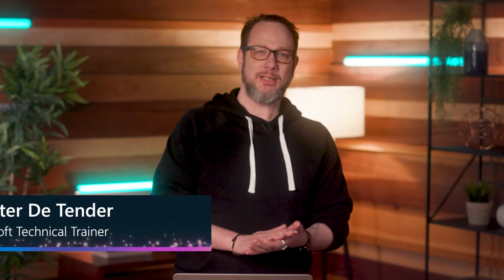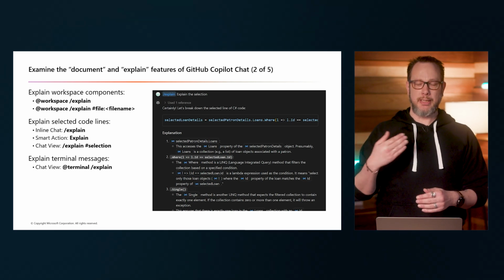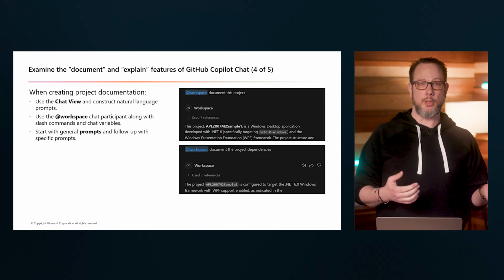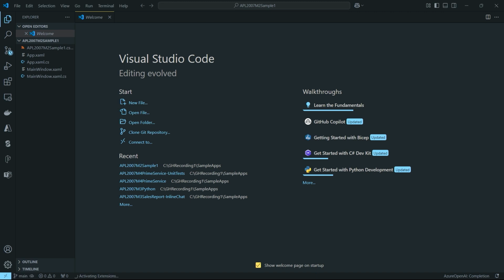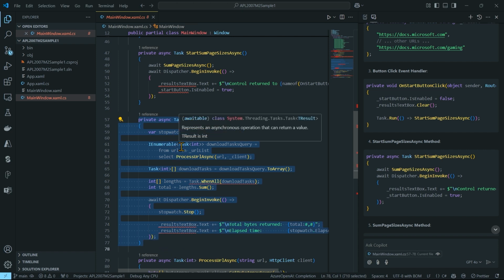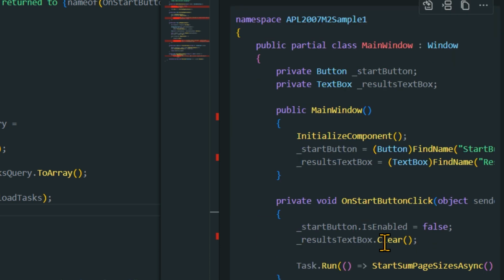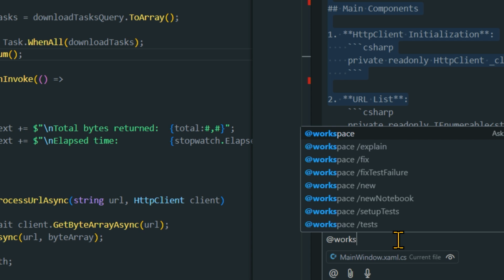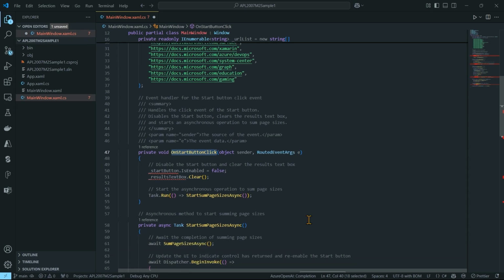Generate documentation using GitHub Copilot tools AZ-2007 | Episode 2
This module explores the generation of code explanations, project documentation, and inline code comment documentation using the GitHub Copilot Chat extension for Visual Studio Code.